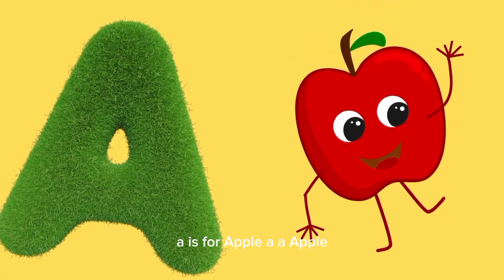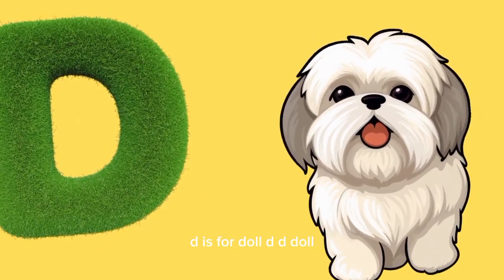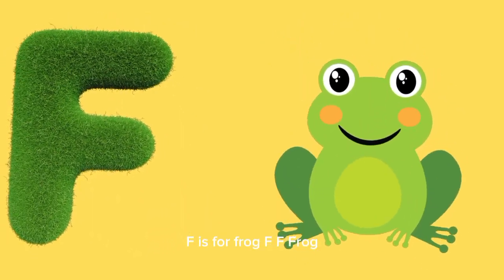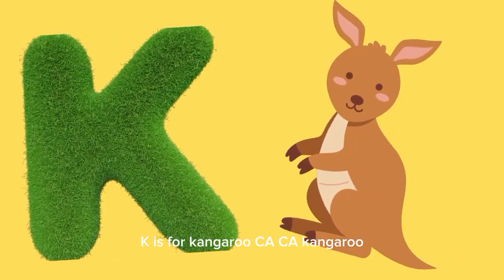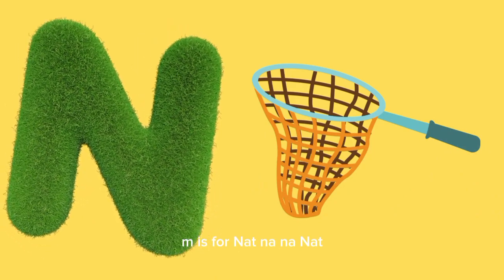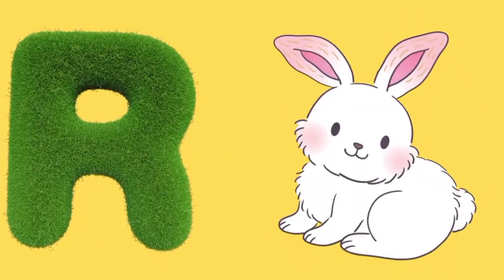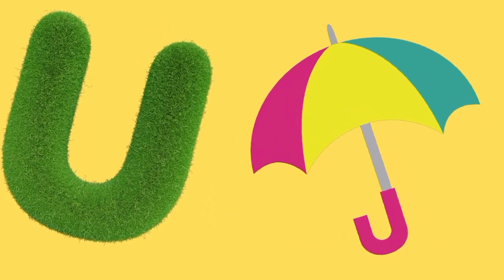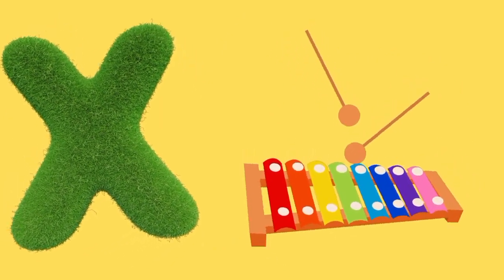Alphabet phonics song | alphabet phonics sounds a to z | abc phonics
26 alphabets in the English language. they have different sounds. That sounds like joining together and making words.These are the basics of preschoolers.

My other phonics videos of Alphabet

Thank you for making my 200k views.